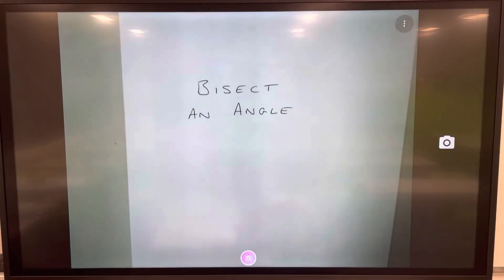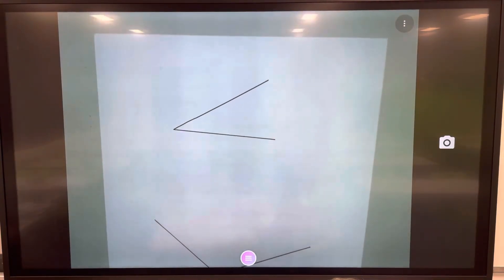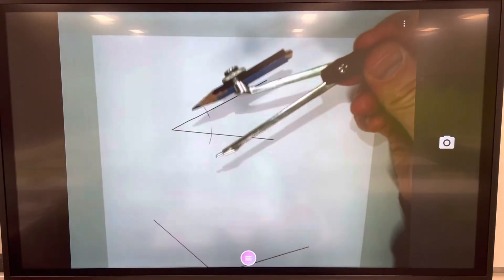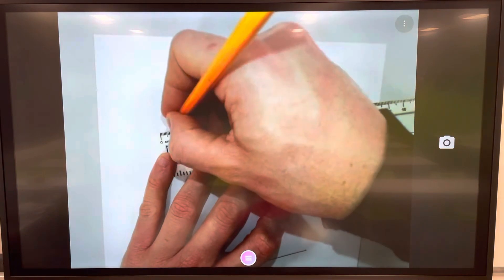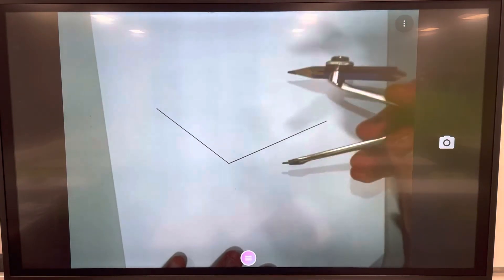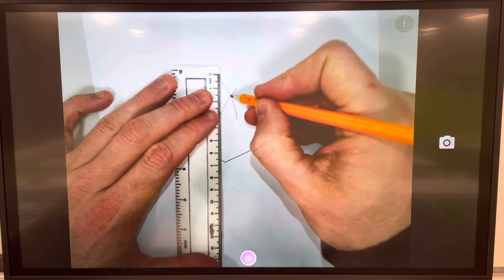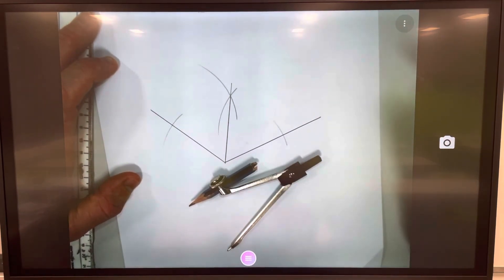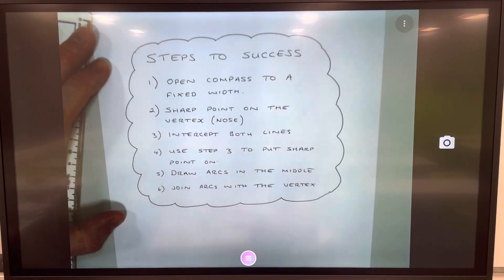GCSE Maths - Angle Bisector